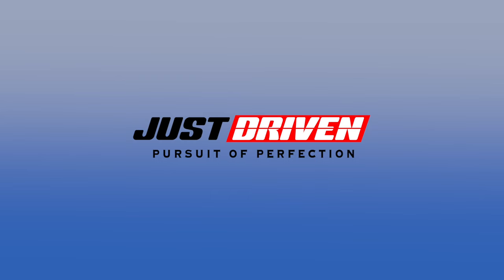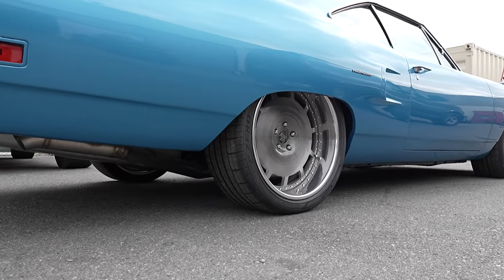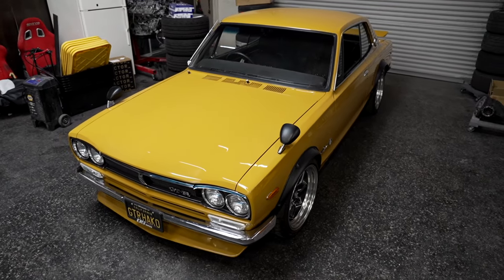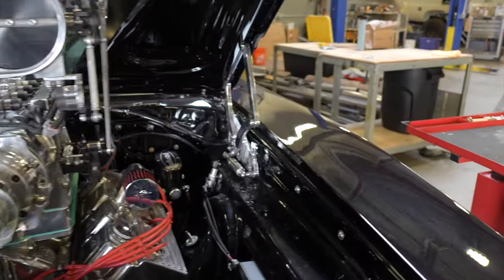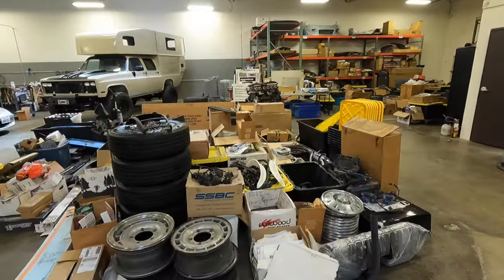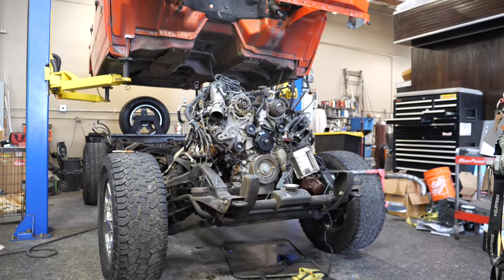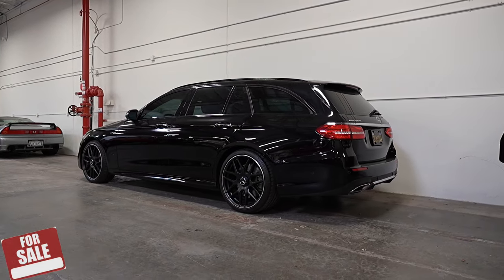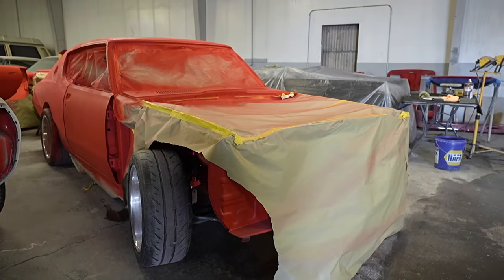What's Staying? What's Going? Shop Move Complete!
Alex walks the new shop floor to give everyone updates on their favorite Just Driven builds and for sale cars. There's even some teases in this: future giveaway car, future build, and a future FJ Buddy Windows update. All coming soon.